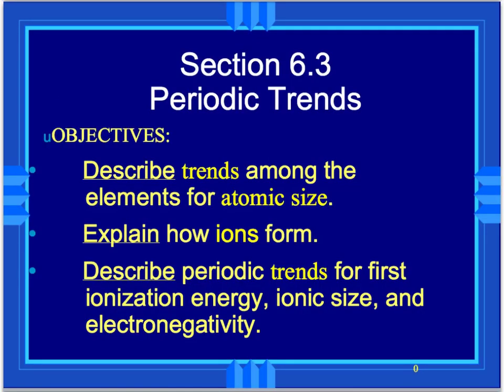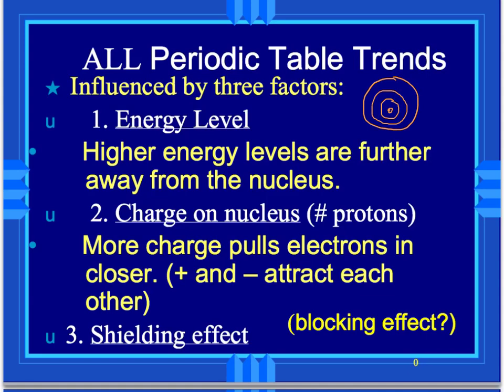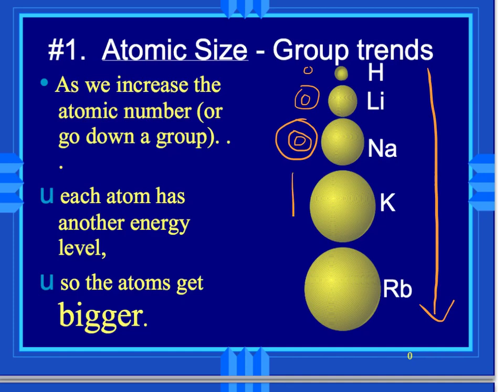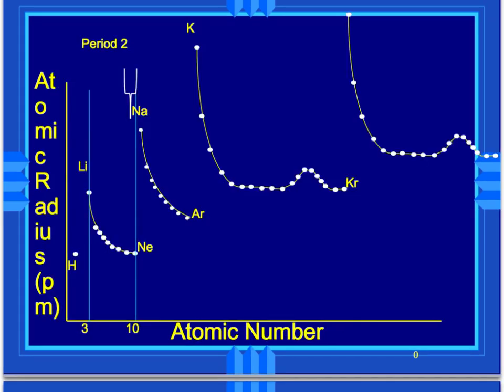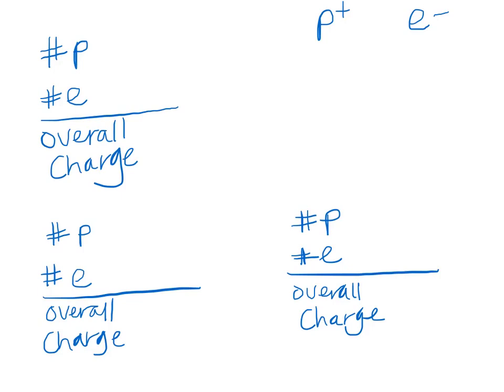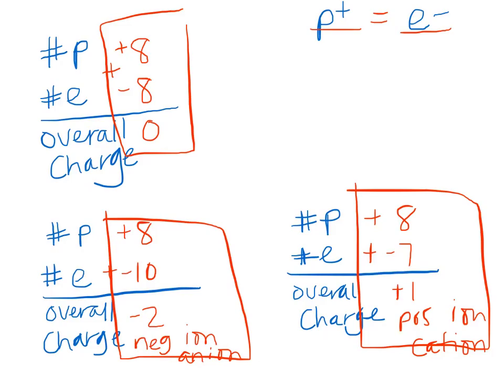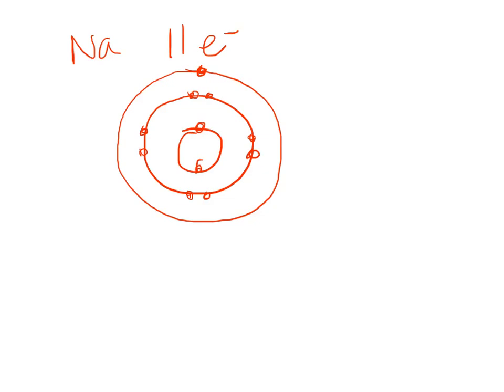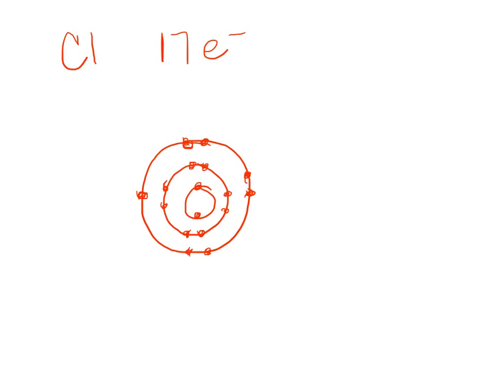Periodic Table Part 3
This video discusses the first trend in the periodic table- Atomic radius. It also describes how ions form.